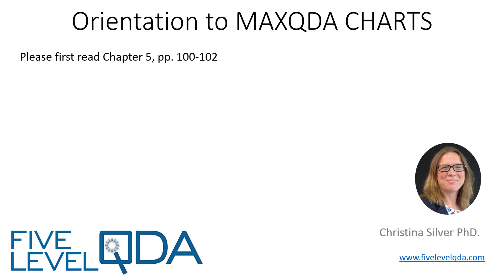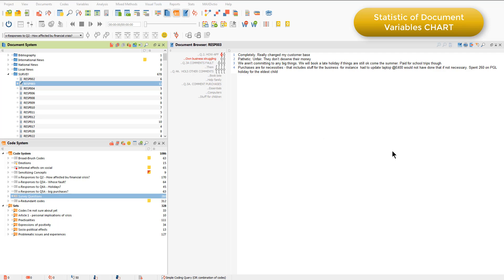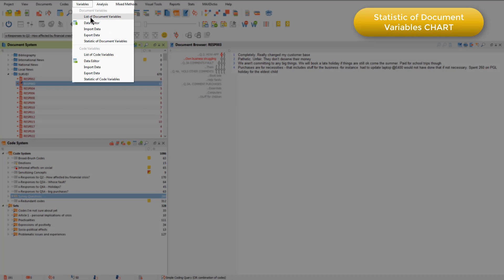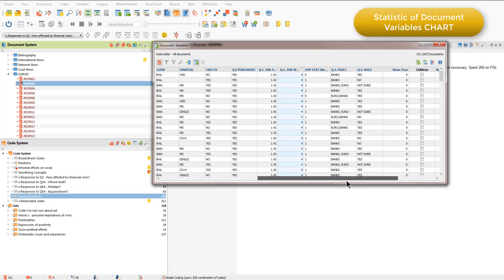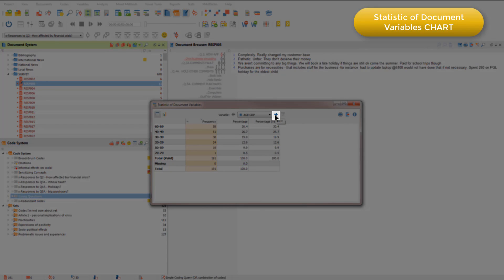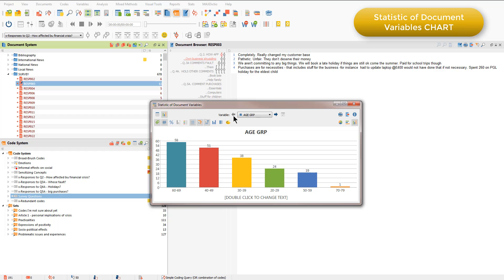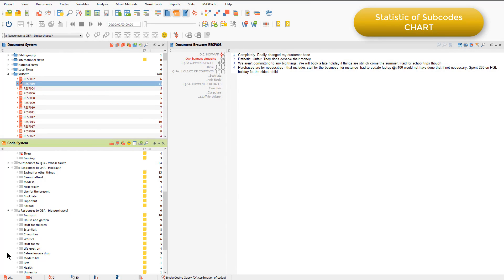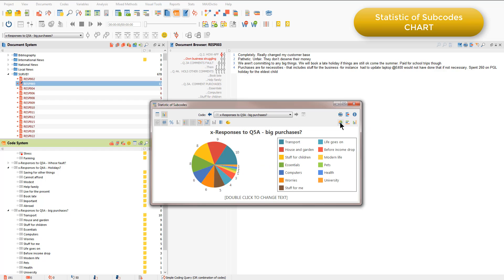MAXQDA Charts - Part 2 | Qualitative Data Analysis Services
Second part of the instruction on using CHARTS in MAXQDA.

Part 2 shows the Statistic of Document Variables CHART and the Statistic of Sub-codes CHART.

Other videos in this series show other MAXQDA visualisations, including the Interactive Word Tree, Tag Clouds, Matrix Browsers and MAPS.